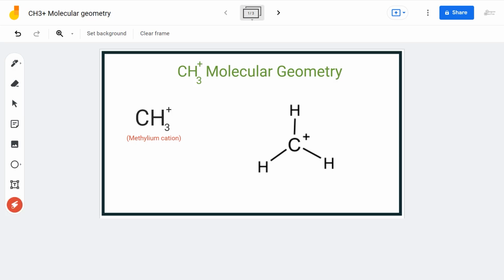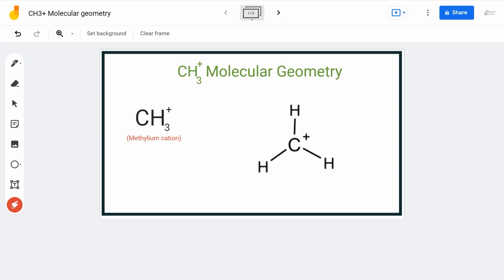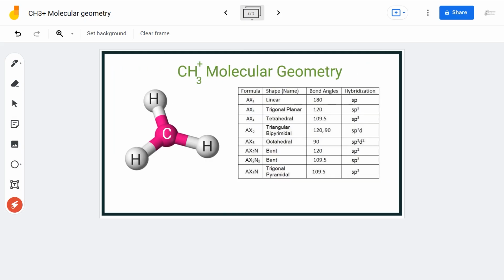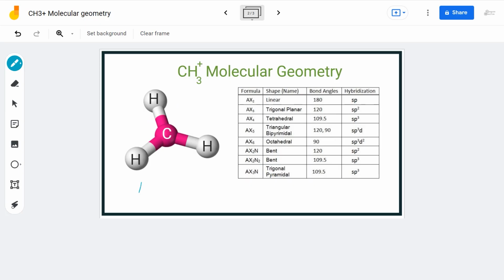CH₃⁺ Molecular Geometry Explained | Shape & Bond Angles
Want to understand the molecular geometry of CH₃⁺ (the methyl cation)? In this video, we break down the Lewis structure, electron domains, hybridization, bond angles, and molecular shape of CH₃⁺ step by step.

You'll learn:
✔ How to draw the Lewis structure of CH₃⁺
✔ The electron geometry of CH₃⁺
✔ Why CH₃⁺ has a trigonal planar shape
✔ The bond angle in CH₃⁺

This video is perfect for high school chemistry, AP Chemistry, college chemistry, and anyone preparing for chemistry exams.